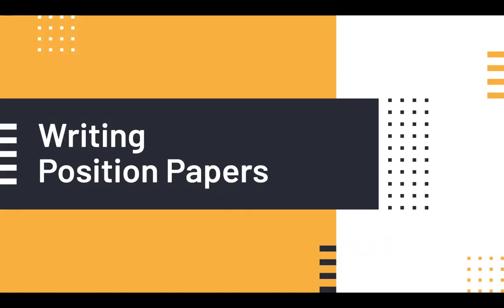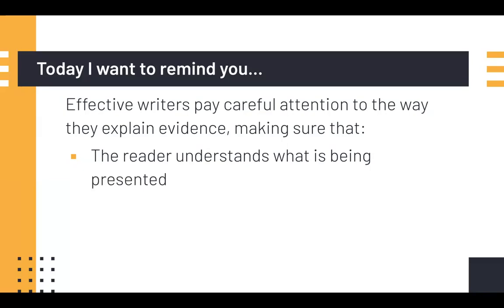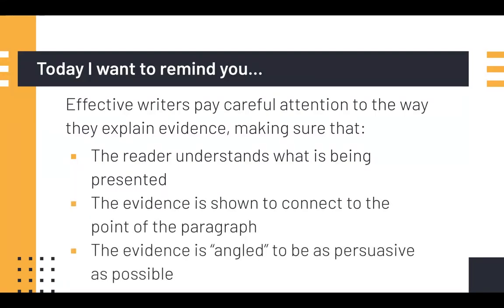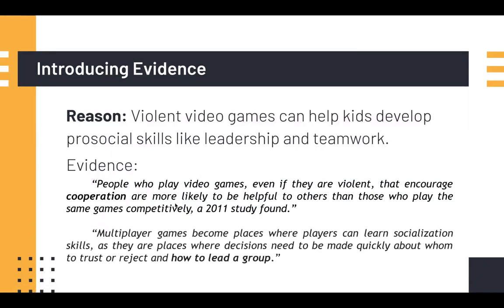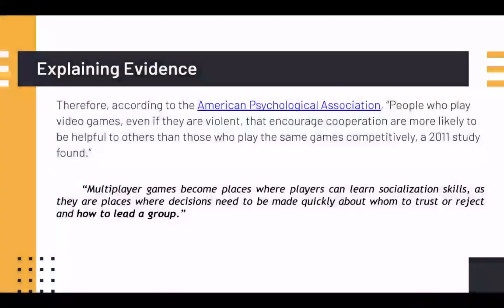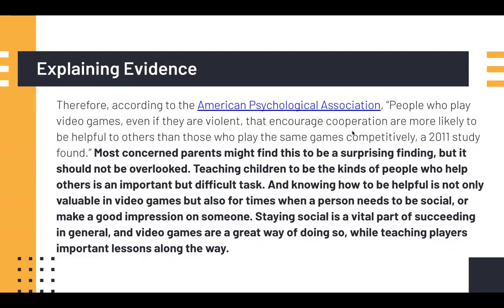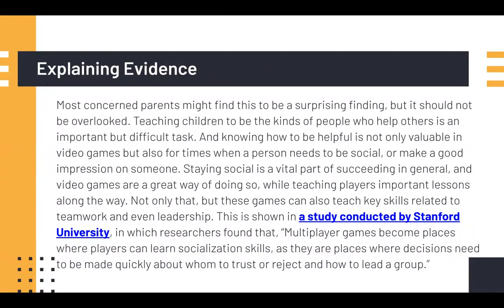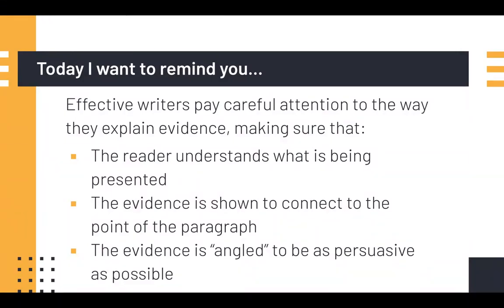Position Papers: Explaining Evidence (Part 2)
This video reviews what we learned previously about explaining evidence, and continues the walk-through of an example of student writing.